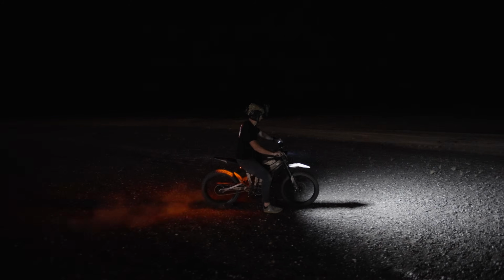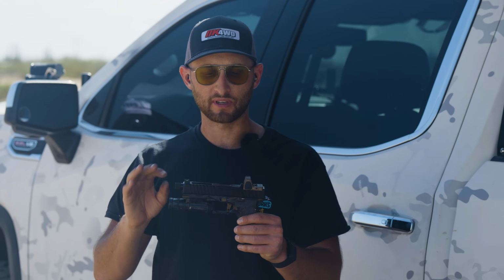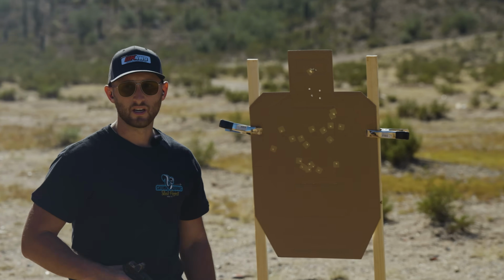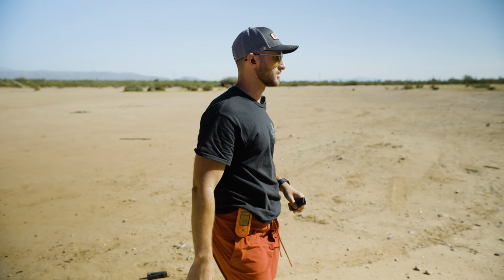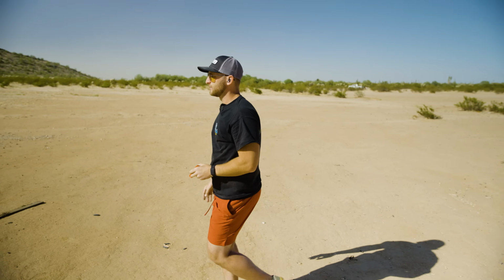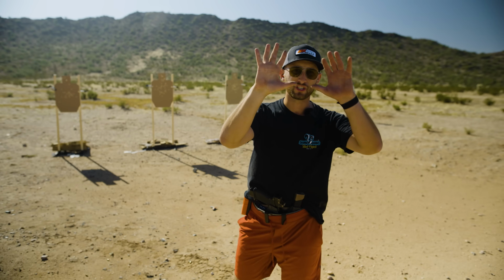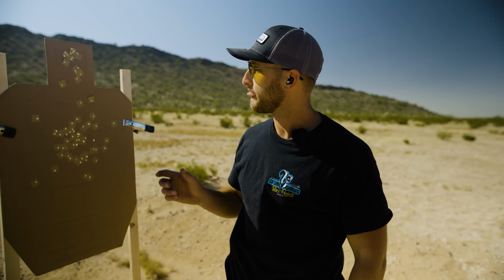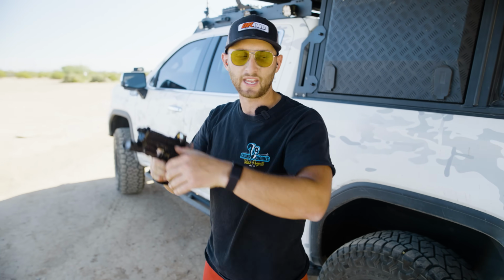Most accurate Glock? Noveske made a handgun!